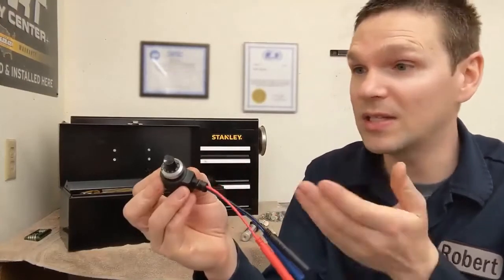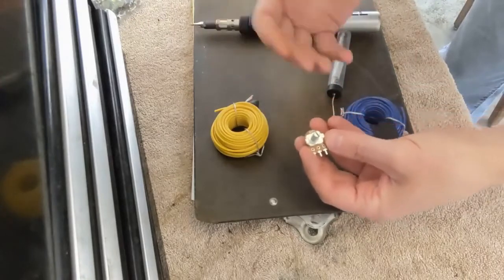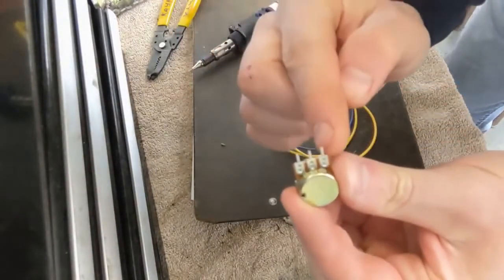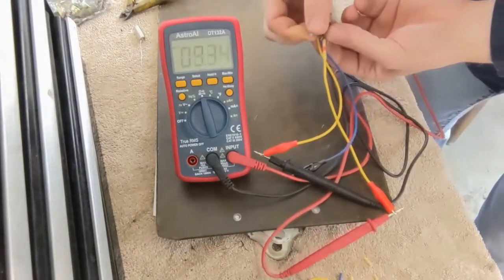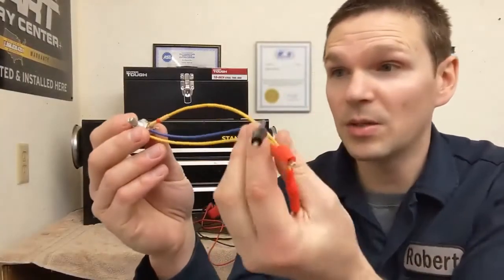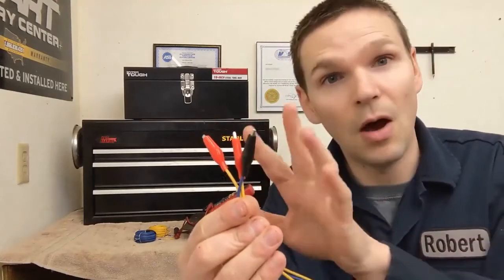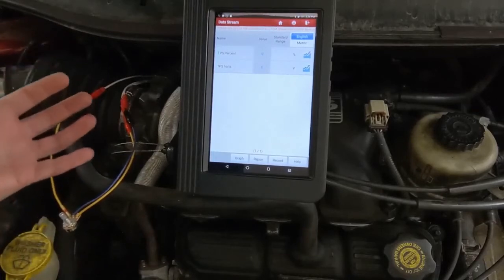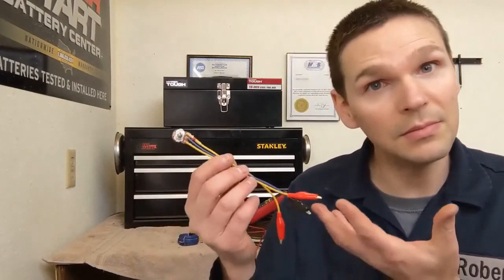How to Make a Potentiometer for Automotive Diagnostics | Best DIY Automotive Diagnostic Tools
I will demonstrate how to make a potentiometer for automotive diagnostics and how you can use it for diagnosing automotive systems.

🛒PARTS LIST:
▪️ Potentiometer in this video
▪️ Alternative pot
▪️ Wire cutters
▪️ Soldering iron
▪️ Male banana plugs
▪️ Female banana plugs